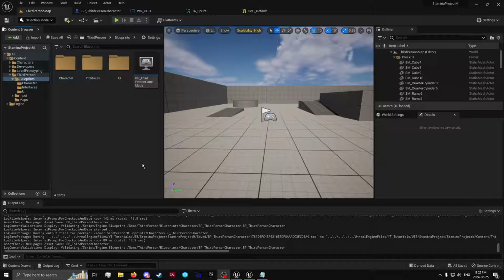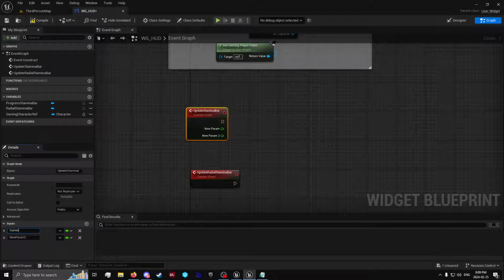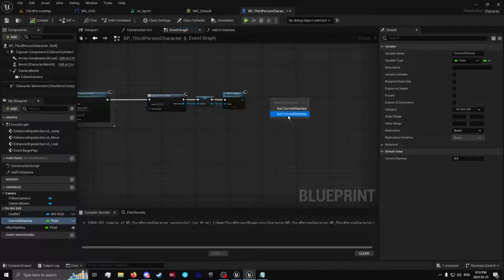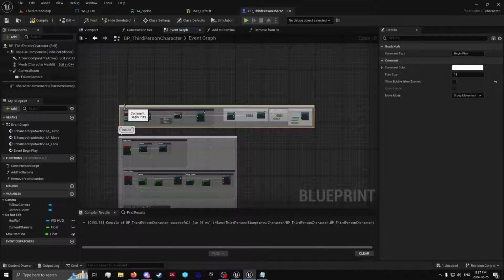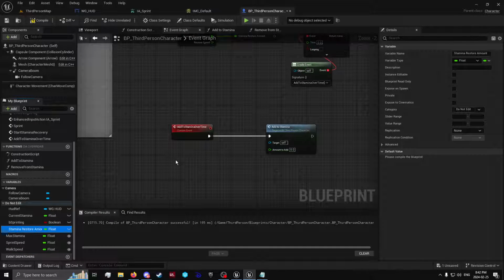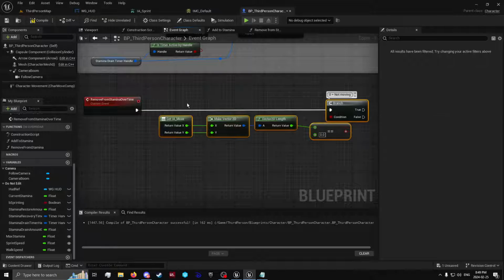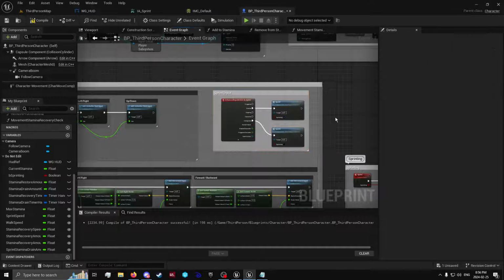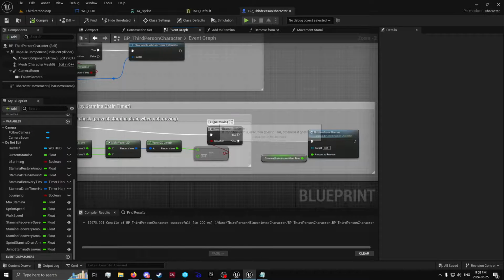Stamina and Sprinting System in Unreal Engine - UE5 Tutorial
In this tutorial we will be setting up Stamina with Stamina Drain, Stamina Recovery, Sprinting + we will set up a regular and radial stamina bar. We will also go through setting up stamina drain when jumping and stamina drain when performing actions.